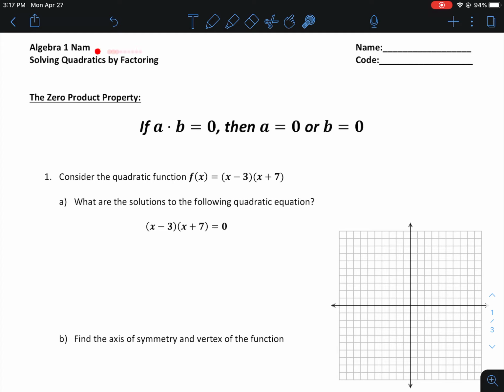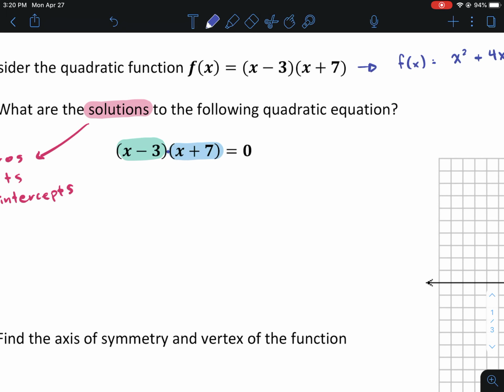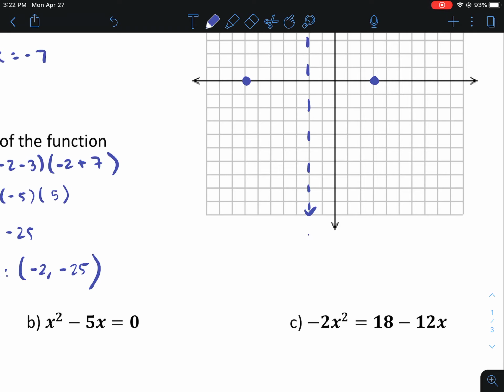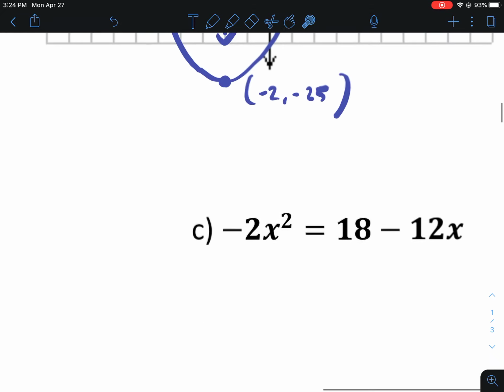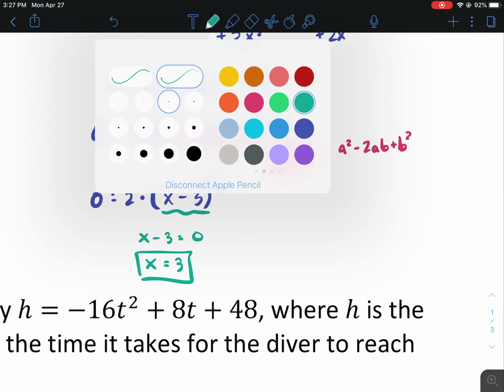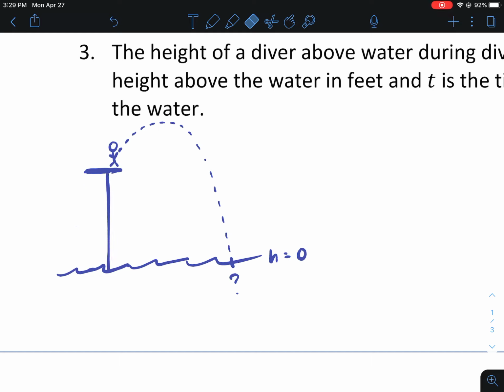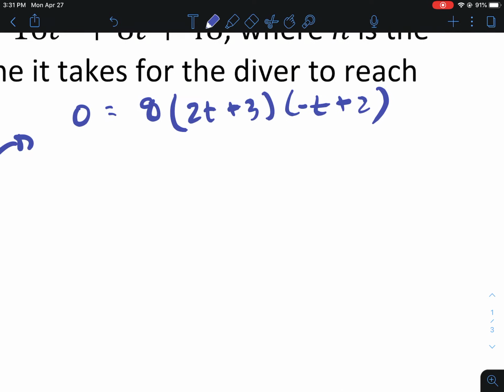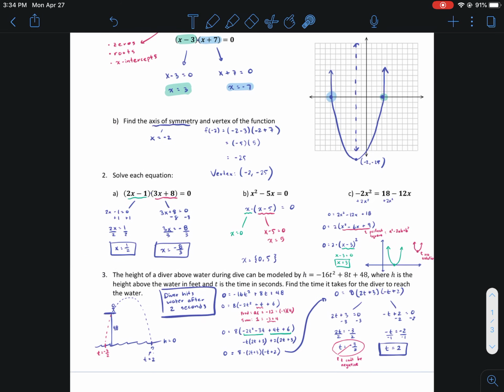Nam Academy: Solving Quadratics by Factoring